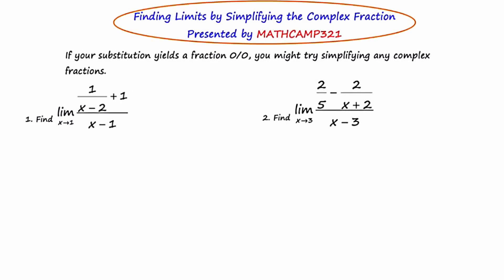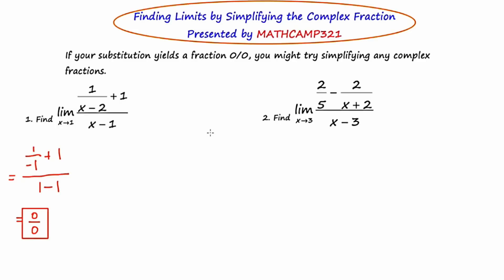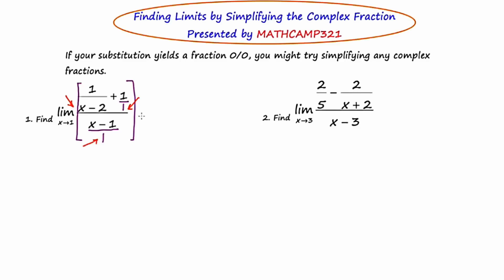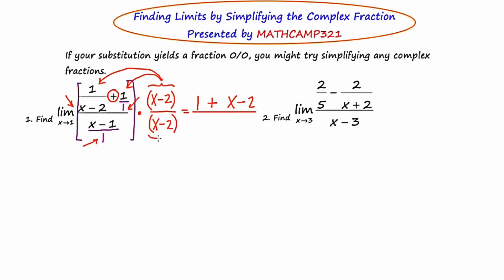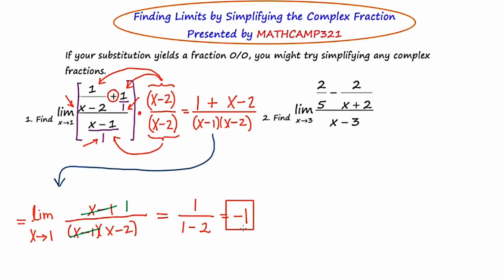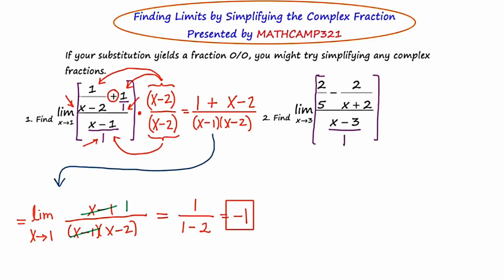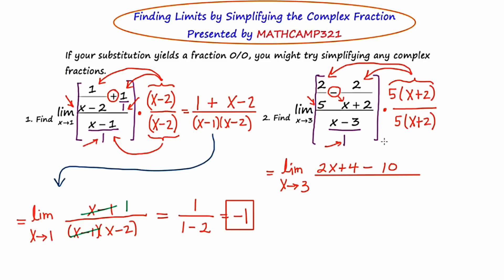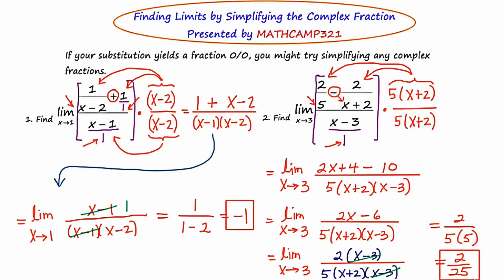Mathcamp321: Calculus - Limits by Simplifying the Complex Fraction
In this video, I demonstrate another technique to consider if you obtain 0/0 in using direct substitution.